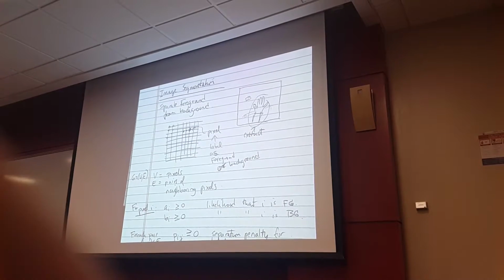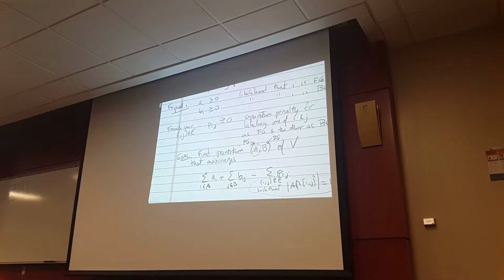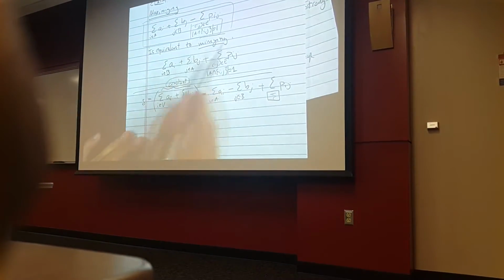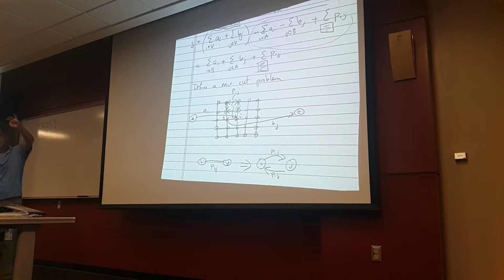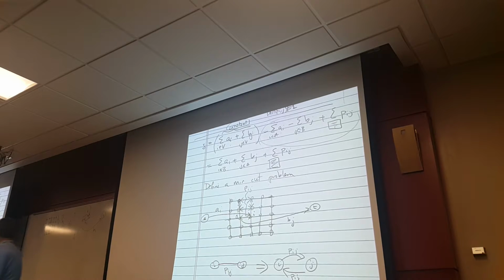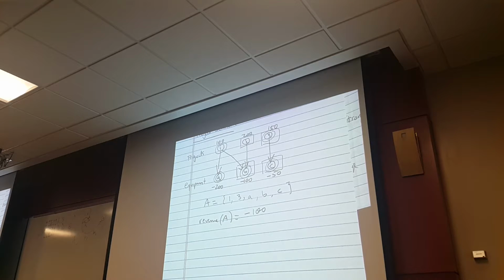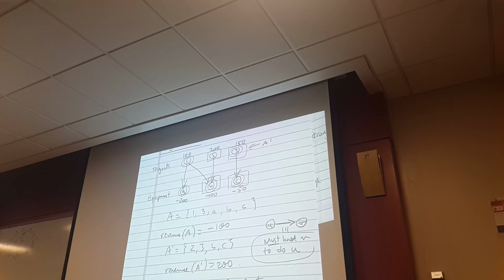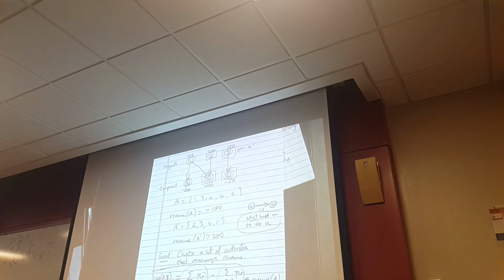E511_20150916_w4